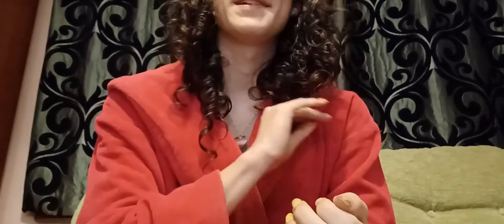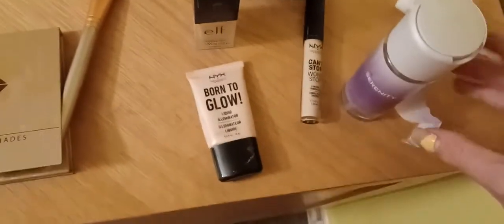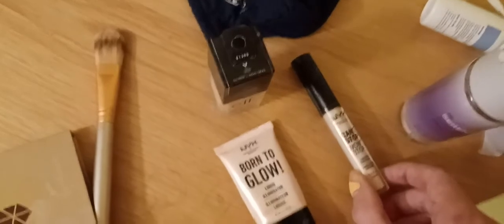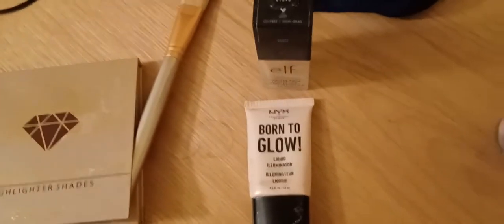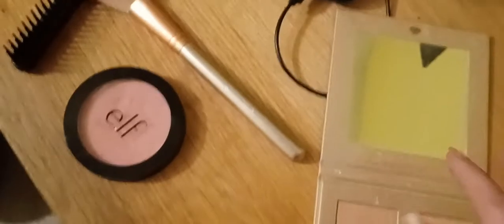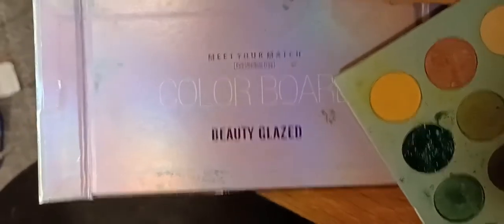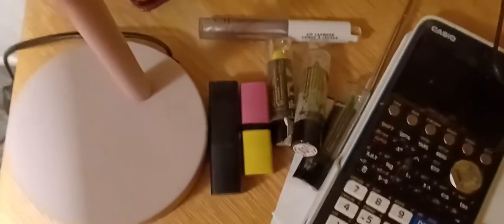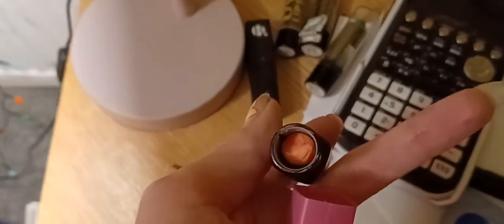how do makeup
how (not) to do makeup

Use this content if you want. Just let others do the same. 😊